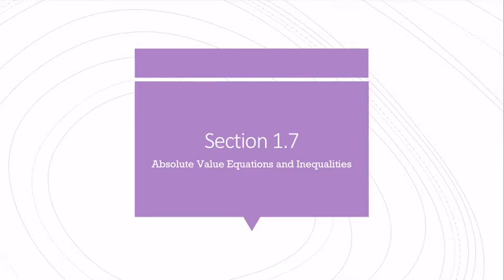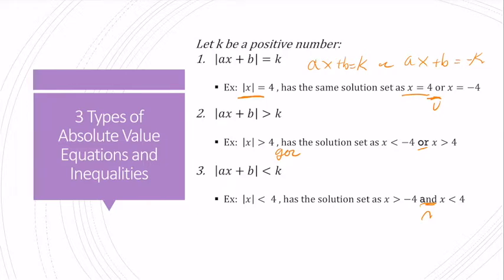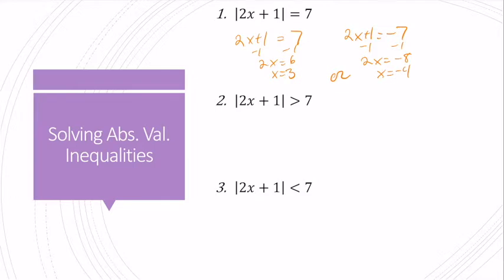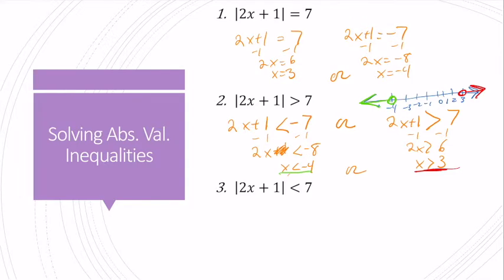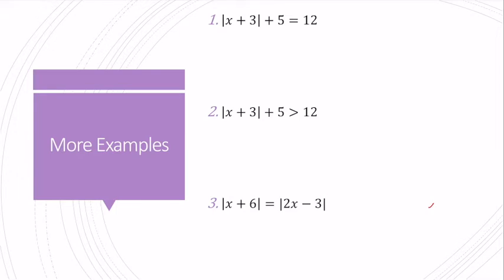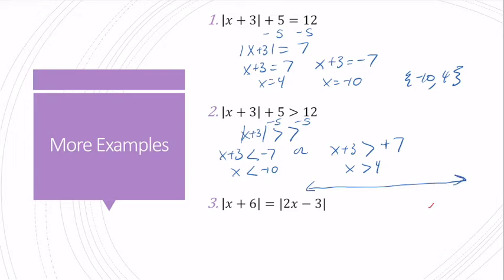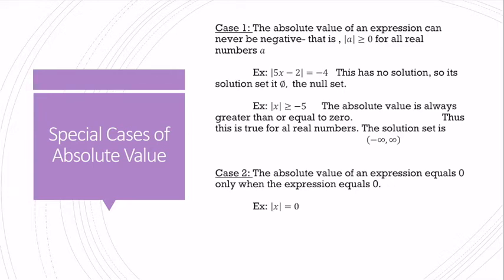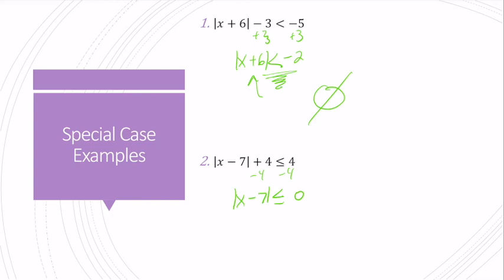Intermediate Algebra Section 1.7